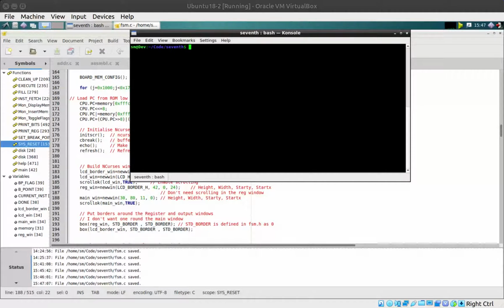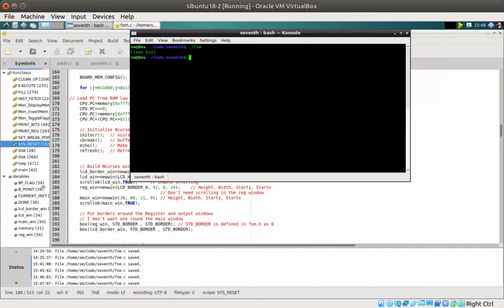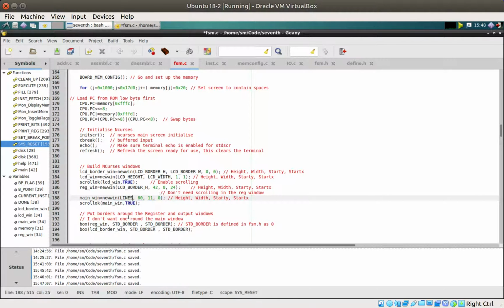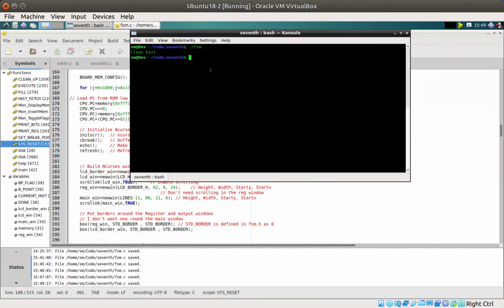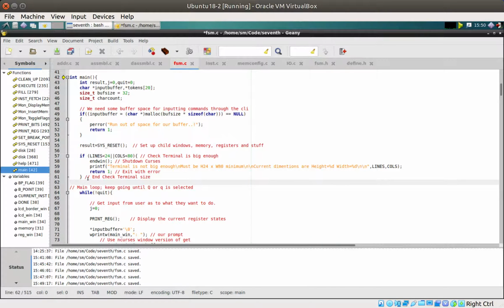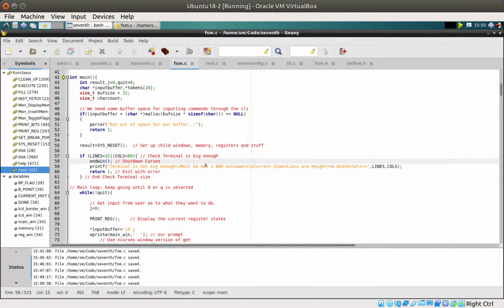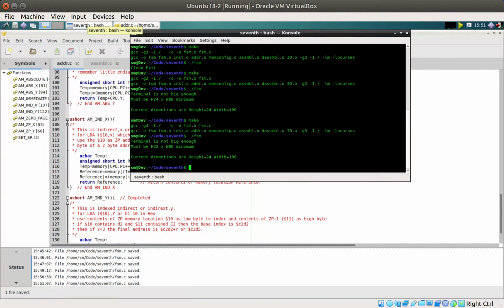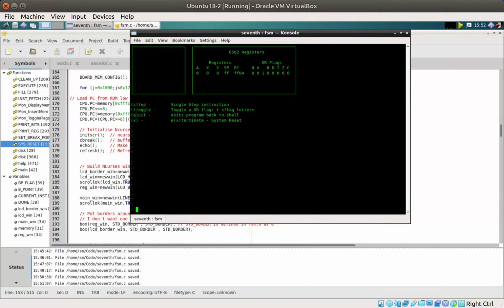6502 Emulator 21 - Troubleshooting NCurses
I found an issue with the code using NCurses where scrolling wasn't working and the text would go black.  In this video I show what it was and how I fixed it.